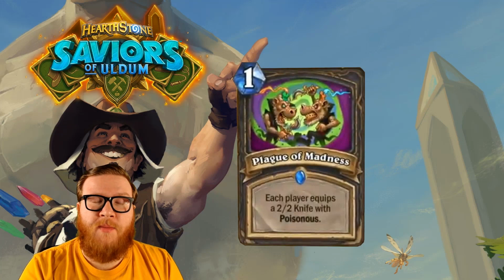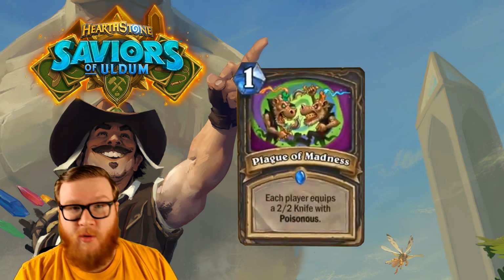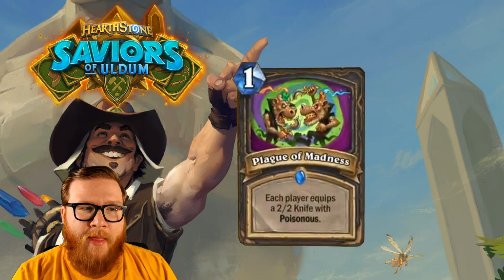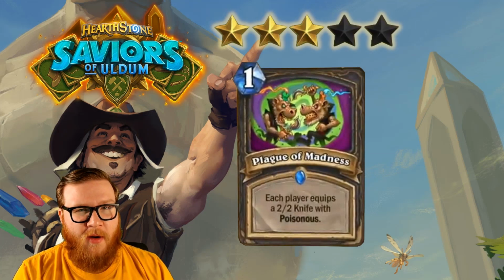New ROGUE PLAGUE Spell - Uldum Review Part 5 | Hearthstone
Another new Saviors of Uldum card has been revealed!

Link to quick reviews: 3:35

This video includes: Plague of Madness

Card Review | Hearthstone | Saviors of Uldum Review Part 5